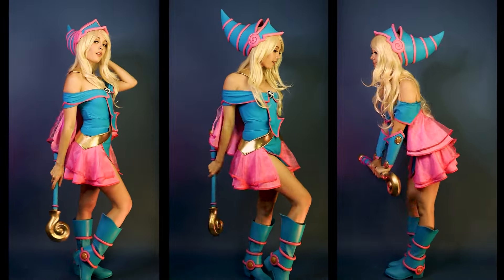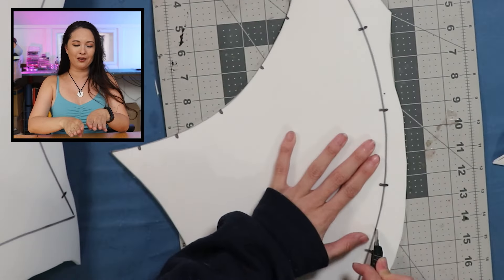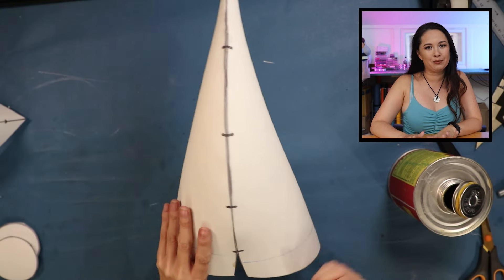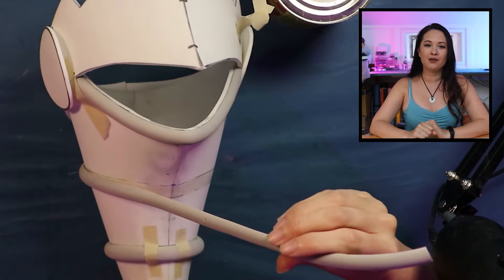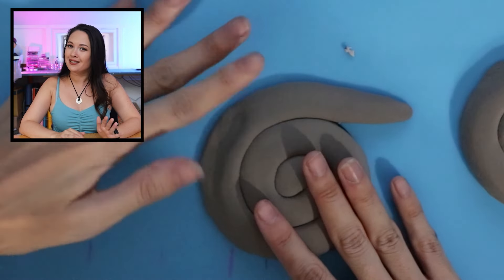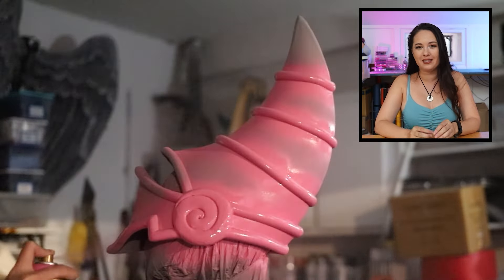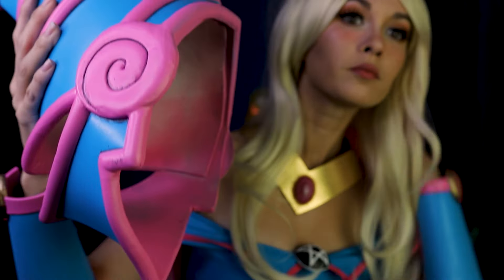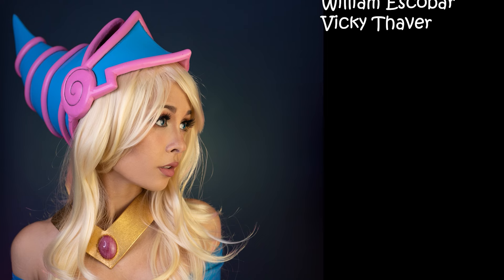Finishing this DMG Cosplay with an Obnoxiously Large Hat | PART 3 | Free Pattern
We're making Dark Magician Girl’s big witch hat for cosplay!

It's free, I just host them there until I get a website/shop running! Please consider becoming a free member to help support me!

**BUILD SECTIONS:**
➞ (00:21)  Hat Base Assembly
➞ (02:24)  Adding Dowel Trim
➞ (04:12)  Hat Spirals
➞ (05:30)  Paint & Seal
➞ (06:47)  Finished Hat
➞ (07:38)  Patreon Credits

**MATERIALS:**
- 2mm Craft Foam
- N52 Neodymium Magnets
- HD Foam Clay
- Montana GOLD Spraypaint (Light Blue)
- Montana GOLD Spraypaint (Pink Light)
- Dremel Lite
- Plasti-Dip Spray (Black)
- Auto Filler Primer
- DAP Kwik Seal Adhesive Caulk
- 4mm EVA Foam
- EVA Foam Half-Round Dowel